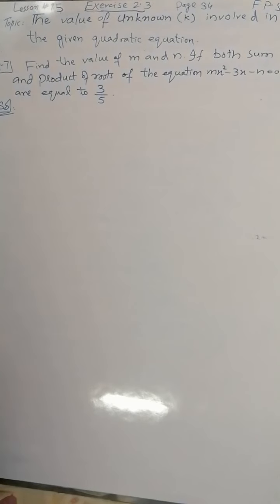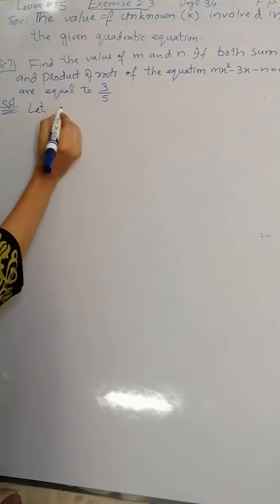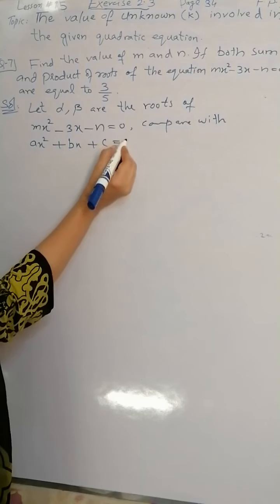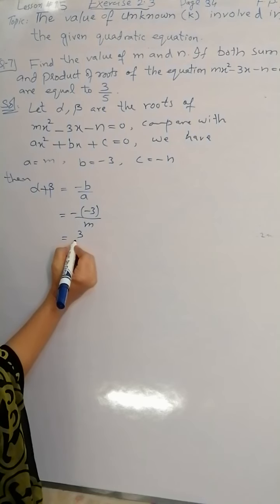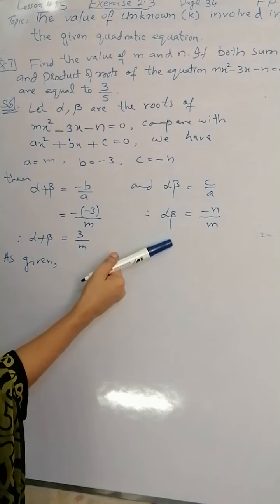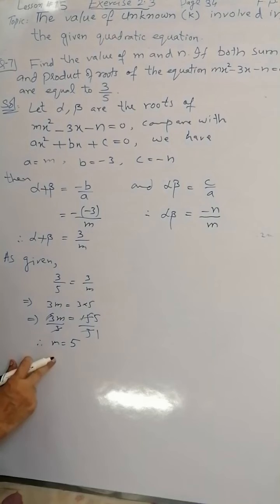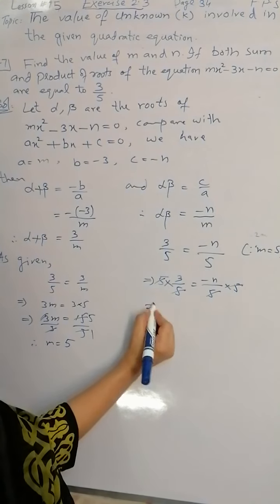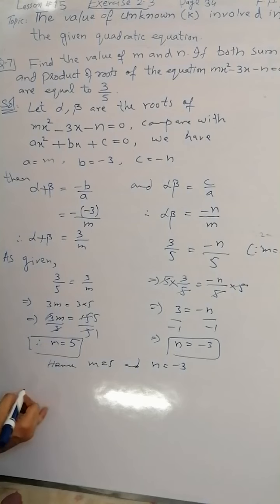Class10, Maths, Ch 2, Theory of Quadratic Equation Pt15